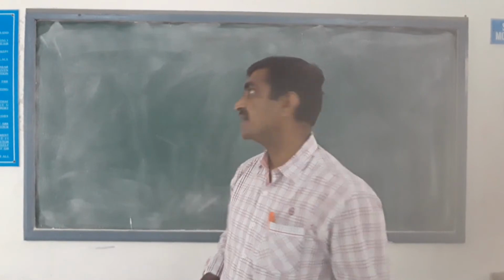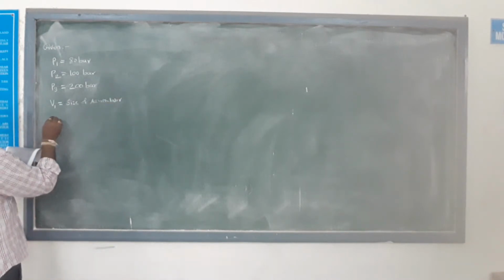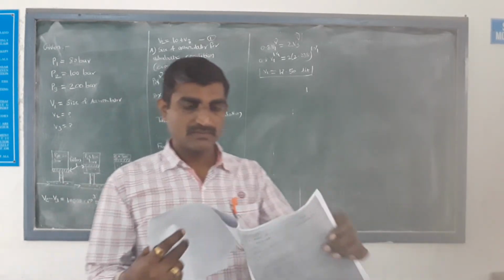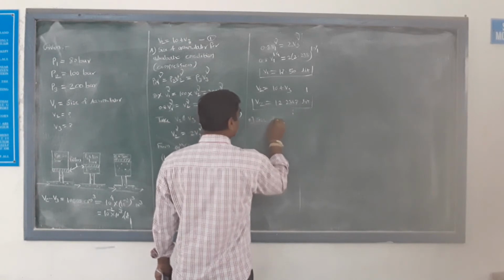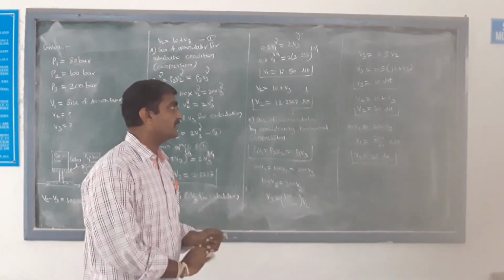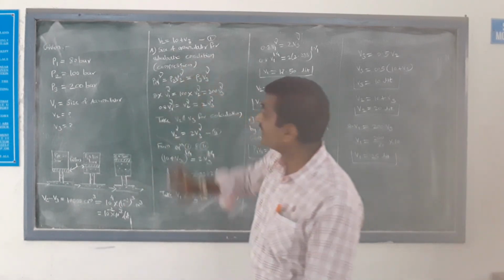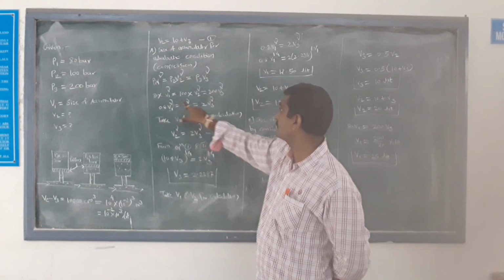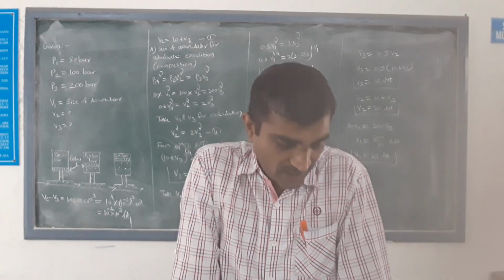2 7 problems on Accumulator